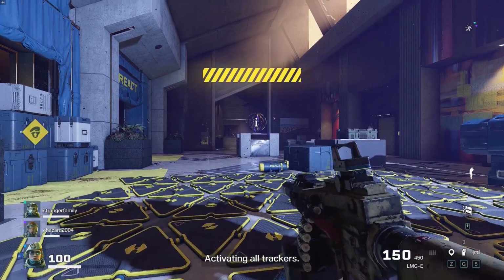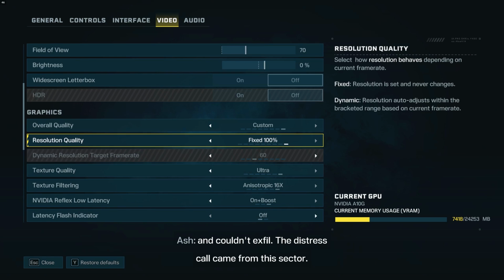Rainbow Six Extraction GeForce Now RTX 3080 1440p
Tom Clancy's Rainbow Six Extraction on GeForce Now RTX 3080 tier.

𝕃𝕒𝕥𝕖𝕟𝕔𝕪: Pretty good, the game felt very responsive, very super fluent as almost like local gameplay. I was really impressed here.

𝕊𝕥𝕣𝕖𝕒𝕞 ℚ𝕦𝕒𝕝𝕚𝕥𝕪: Stream quality was excellent, I was able to make out every bit of detail, no pixilation or fuzziness.

ℙ𝕖𝕣𝕗𝕠𝕣𝕞𝕒𝕟𝕔𝕖:  So this seems like a very hard to run game maxed and here's why, I had this game on maxed settings and not once did I witness the frame rate go to 60, it hovered in the 50's 90% of the time and every now and then it would dip in the mid 40's. This is the first optimized game that I've seen bring the 3080 tier card to it's knees other than Squad but at least that game will hit well above 60fps often.

ℙ𝕝𝕒𝕥𝕗𝕠𝕣𝕞 𝕊𝕦𝕡𝕡𝕠𝕣𝕥 : Tom Clancy's Rainbow Six Extraction is supported well on GeForce Now.

ℂ𝕠𝕟𝕟𝕖𝕔𝕥𝕚𝕠𝕟 𝕊𝕡𝕖𝕖𝕕: 𝟭𝟬𝟬𝗺𝗯𝗽/𝘀 𝗱𝗼𝘄𝗻 𝟭𝟱𝟬𝗺𝗯𝗽/𝘀 𝘂𝗽 𝗘𝘁𝗵𝗲𝗿𝗻𝗲𝘁

𝔾𝕖𝔽𝕠𝕣𝕔𝕖 ℕ𝕠𝕨 𝔻𝕖𝕤𝕜𝕥𝕠𝕡 𝔸𝕡𝕡 𝕊𝕖𝕥𝕥𝕚𝕟𝕘𝕤: 𝗠𝗮𝘅 𝗕𝗶𝘁 𝗥𝗮𝘁𝗲 = 𝟱𝟬𝗺𝗯𝗽𝘀 | 𝗥𝗲𝘀𝗼𝗹𝘂𝘁𝗶𝗼𝗻 = 𝟮𝟱𝟲𝟬𝘅𝟭𝟰𝟰𝟬𝗽 | 𝗙𝗿𝗮𝗺𝗲 𝗥𝗮𝘁𝗲 = 𝟭𝟮𝟬𝗳𝗽𝘀 | 𝗩𝗦𝘆𝗻𝗰 = 𝗔𝗱𝗮𝗽𝘁𝗶𝘃𝗲 | 𝗔𝗱𝗷𝘂𝘀𝘁 𝗙𝗼𝗿 𝗣𝗼𝗼𝗿 𝗡𝗲𝘁𝘄𝗼𝗿𝗸 𝗖𝗼𝗻𝗱𝗶𝘁𝗶𝗼𝗻𝘀 = 𝗢𝗙𝗙